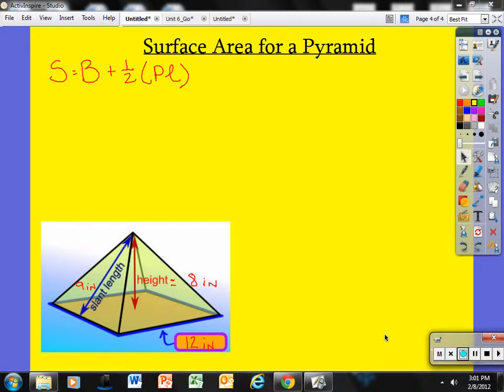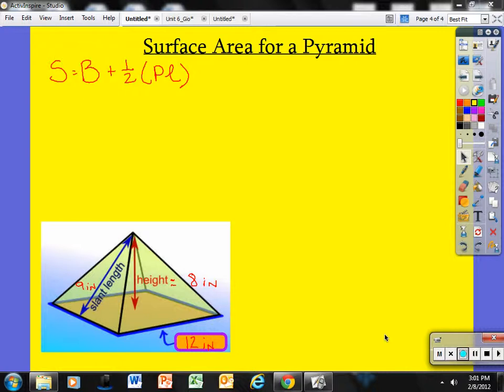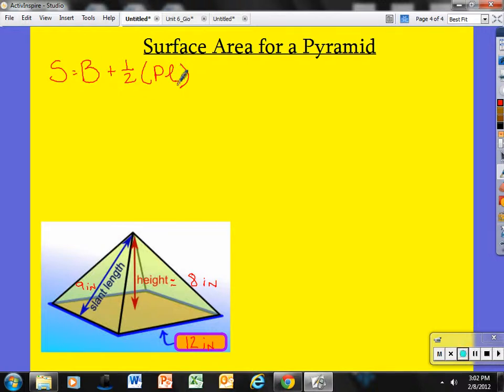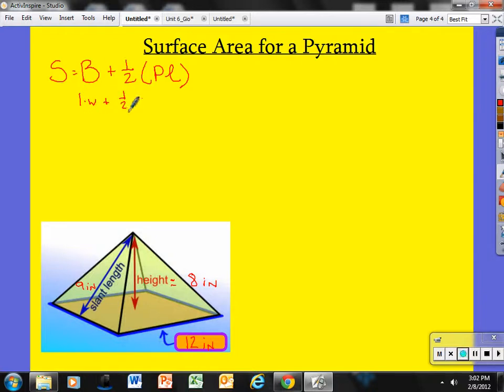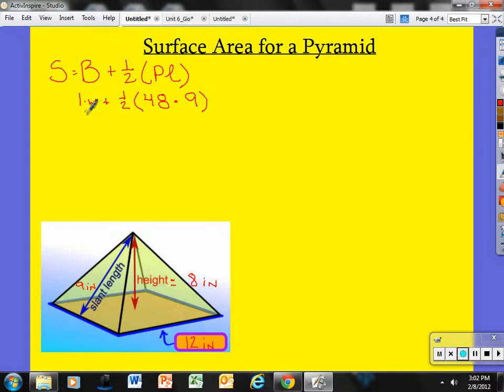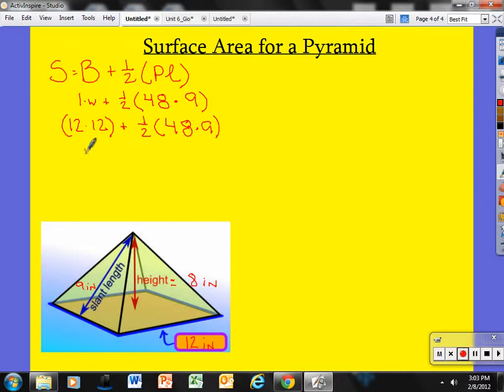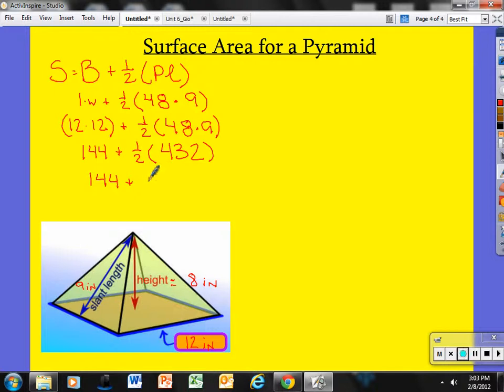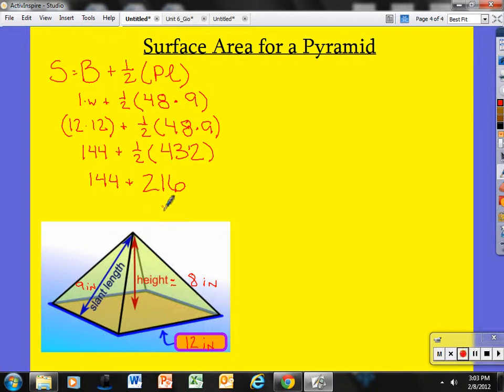Surface Area of a Pyramid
This is a quick video on how to find the surface area of a pyramid.